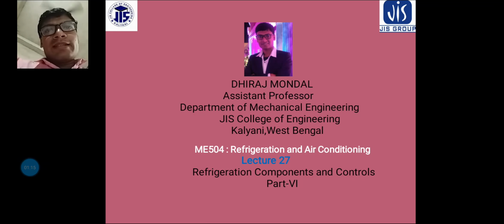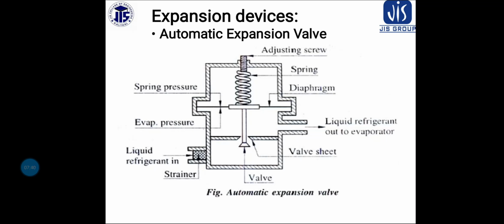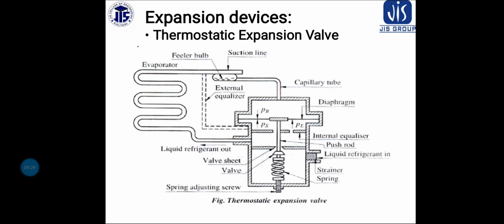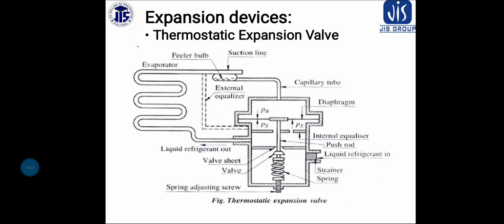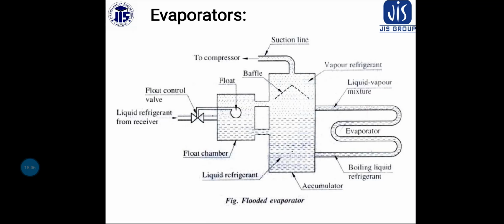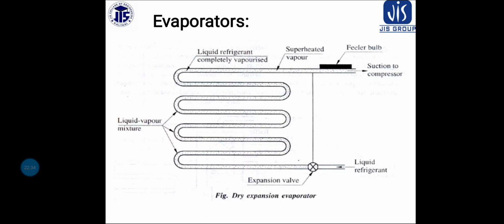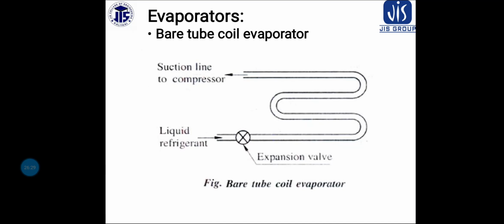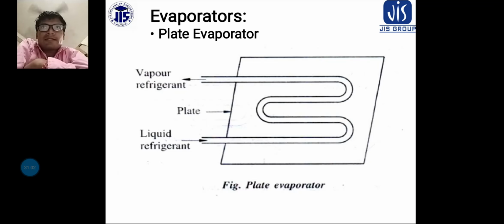L-27 | Refrigeration Components and Control | Expansion Valve | Evaporator